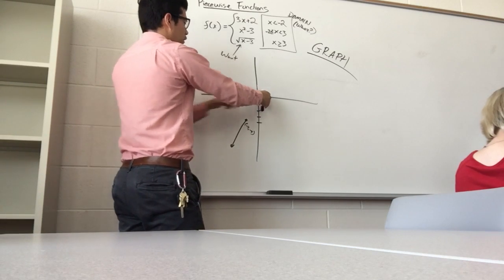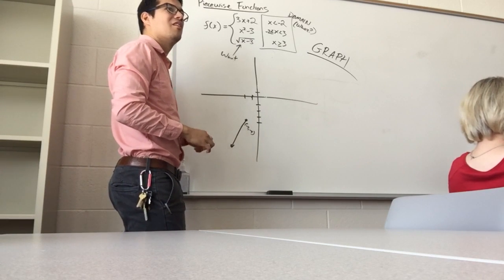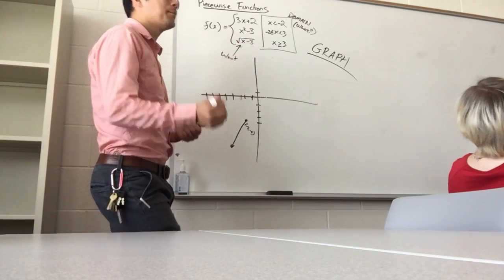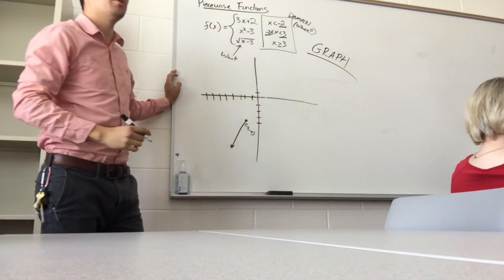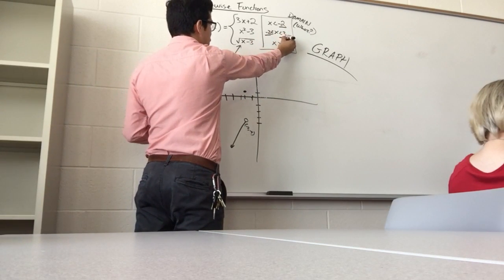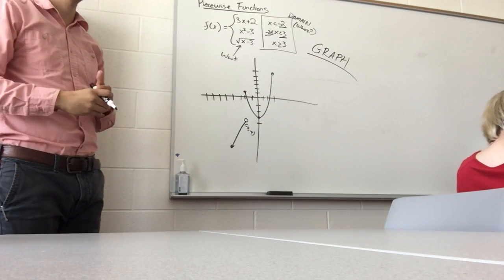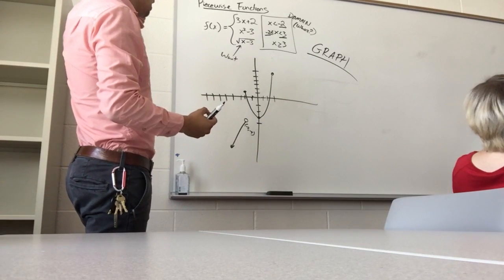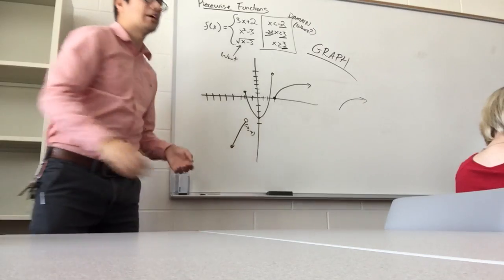Piecewise Functions with Profe (Part 2)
Part 2, after my call from Compton.